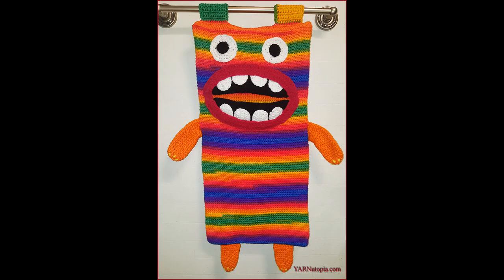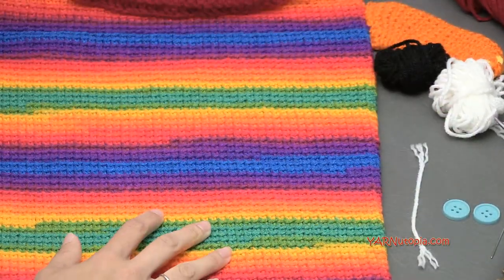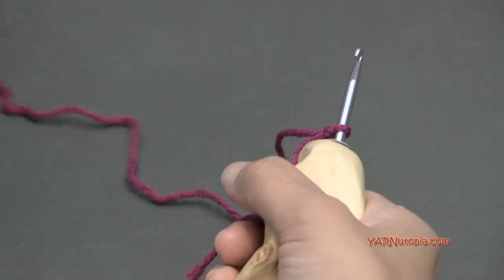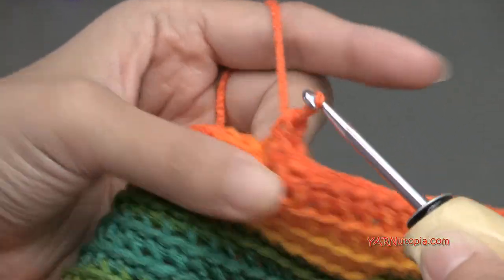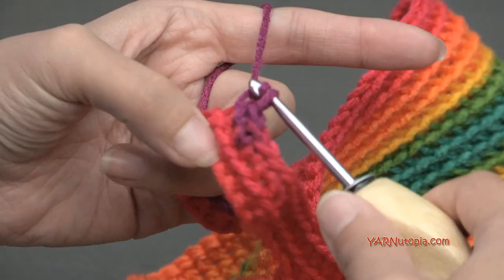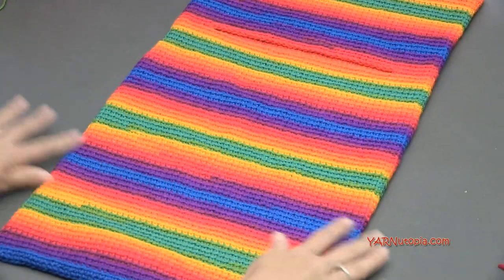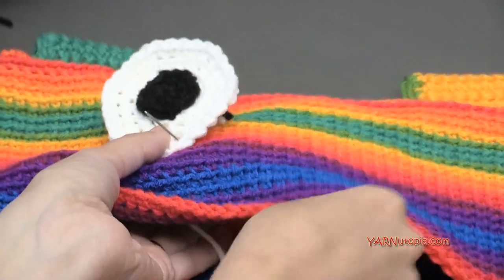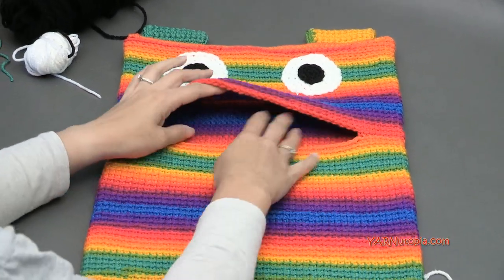Crochet Tutorial: Munching Monster Laundry Bag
Materials:
-G/6-4.25mm Crochet Hook
-Measure Tape
-Yarn Needle

The yarn provided for this pattern is courtesy of Red Heart Yarns